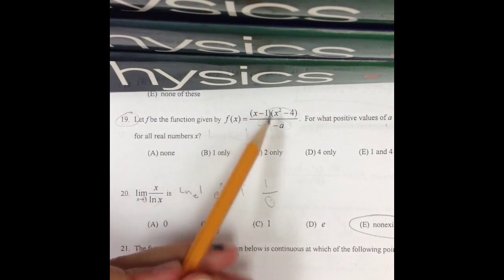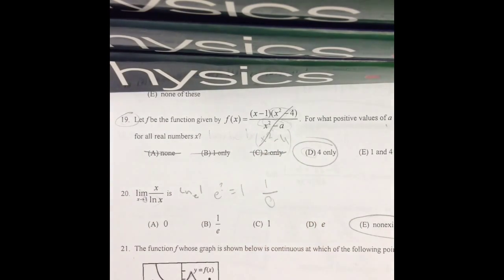2015_AP Calc_Briana & Calli (page 4)